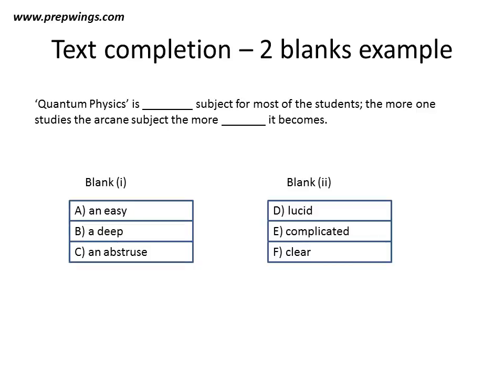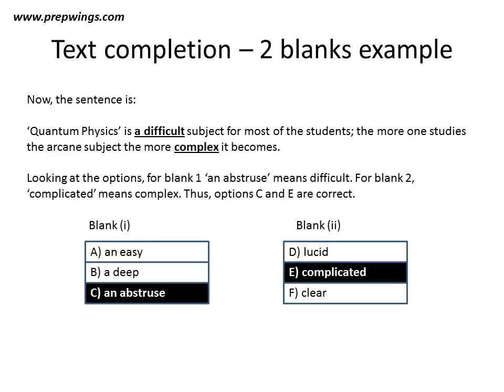7. Text Completion Example III